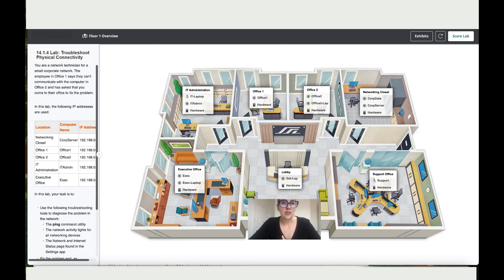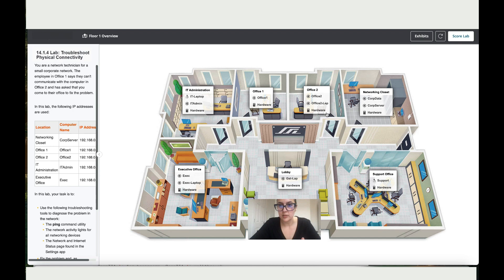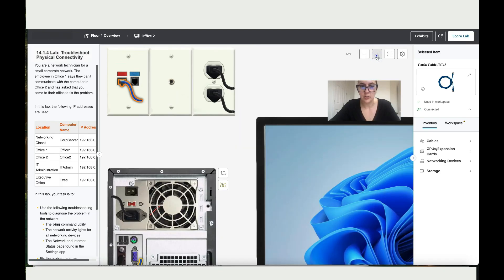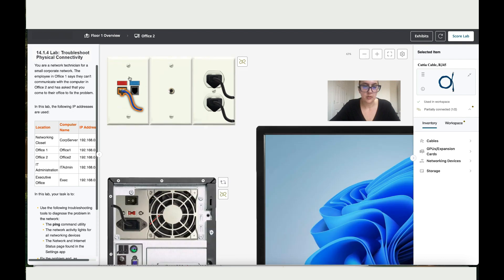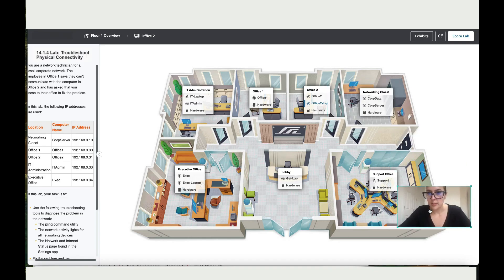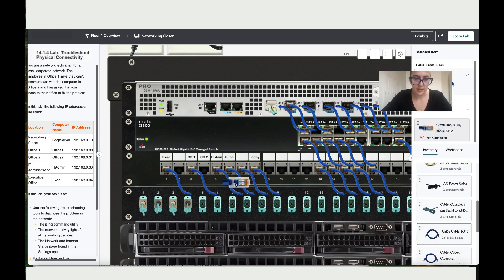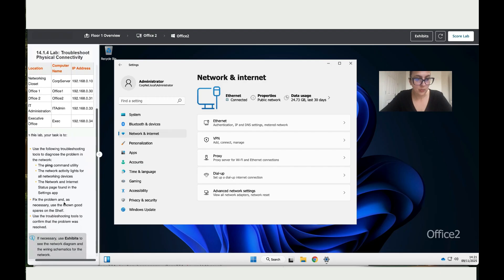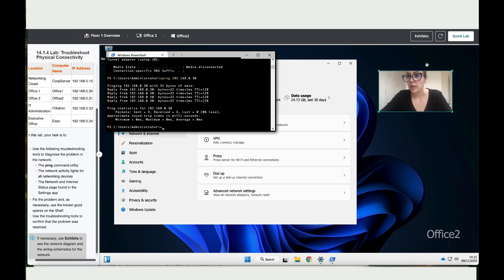14.1.4 Lab: Troubleshoot Physical Connectivity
14.1.4 Lab: Troubleshoot Physical Connectivity

In this CompTIA A+ Core 2 lab (14.1.4), you’ll take on the role of a network technician diagnosing and fixing physical connectivity issues between computers in an office network.

You’ll use essential troubleshooting tools — such as the ping command, network activity LEDs, and Windows Network & Internet Status — to identify the problem and restore full communication between Office 1 and Office 2.

💡 Skills Covered:

Diagnosing connectivity problems using ping

Checking network activity lights on switches and NICs

Verifying IP configurations and link status

Replacing faulty cables or using spare parts

Confirming resolution with connectivity tests

This hands-on lab is perfect for students preparing for the CompTIA A+ Core 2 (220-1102) exam or anyone learning real-world IT troubleshooting methods.